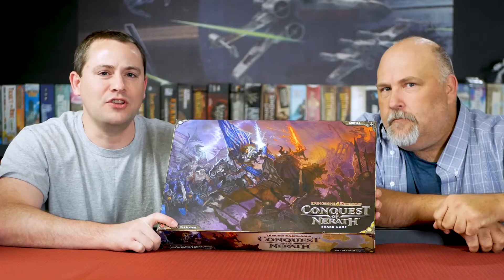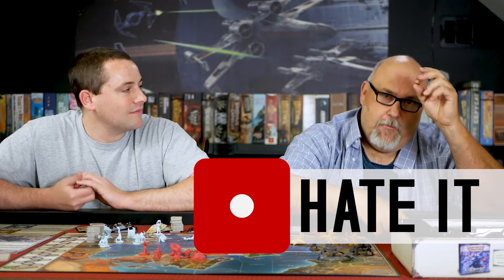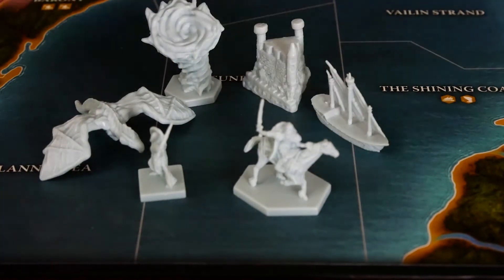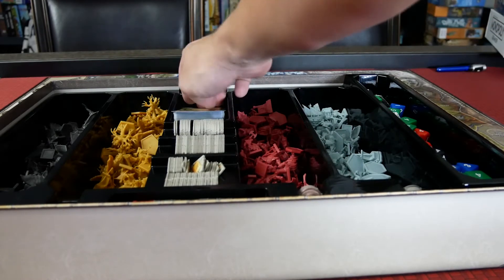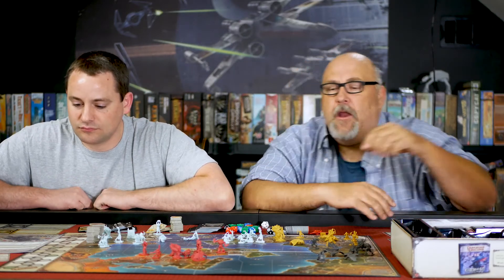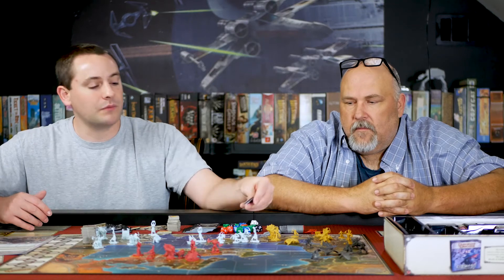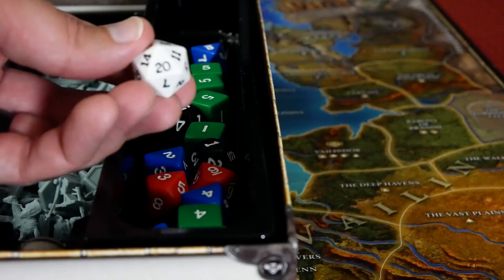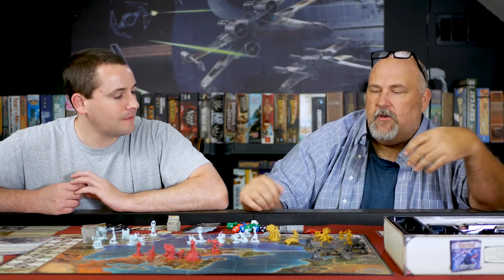Conquest of Nerath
Tim and Rod look at Dungeons & Dragons Conquest of Nerath. Should you Buy it, Play it, or Hate it?